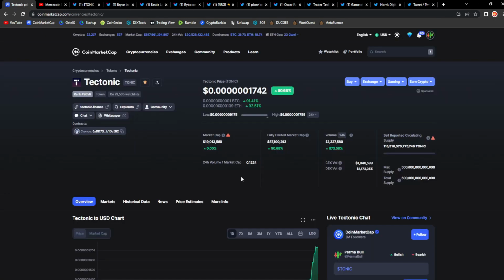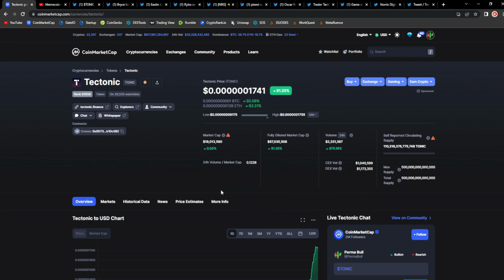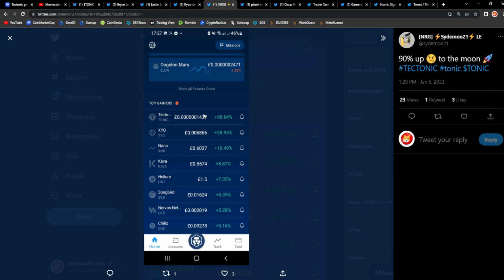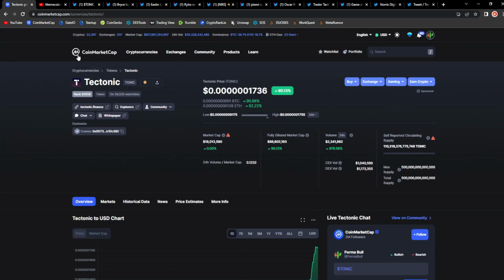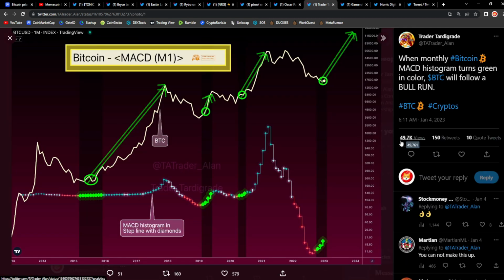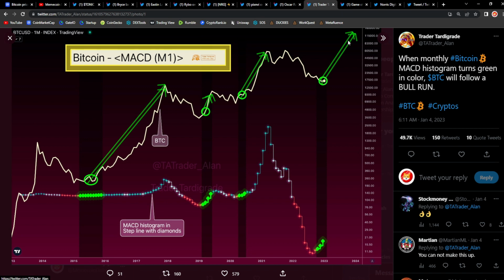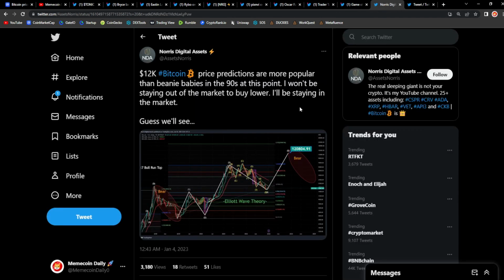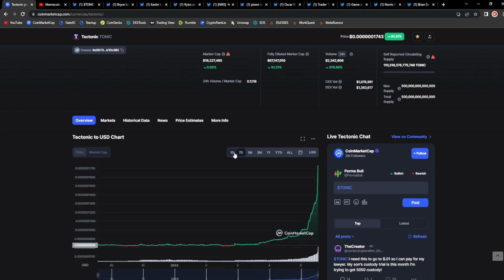TECTONIC UP 90% FIRST MOVE OF MANY!! TONIC CRYPTO BREAKING NEWS!!🔥 TONIC COIN 400X RISE!!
In This Video We Cover The Potential Crypto Gem Tectonic $TONIC💎
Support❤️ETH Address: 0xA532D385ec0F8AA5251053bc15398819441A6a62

At Memecoin Daily, we share tweets and news about Meme Coins, Web 3 and Cryptocurrency. Our mission is to grow the Meme Coin and Cryptocurrency community and support Meme Coins with all we have.